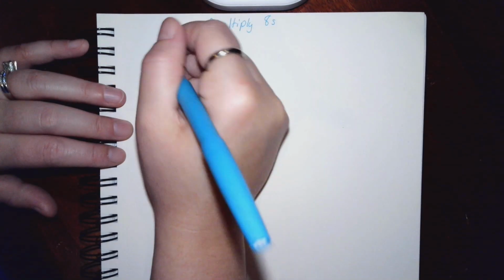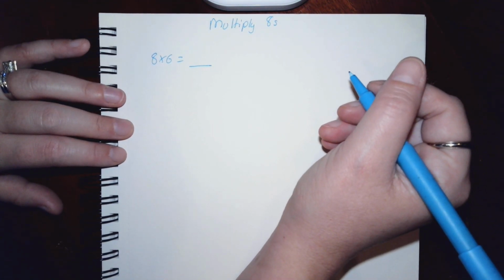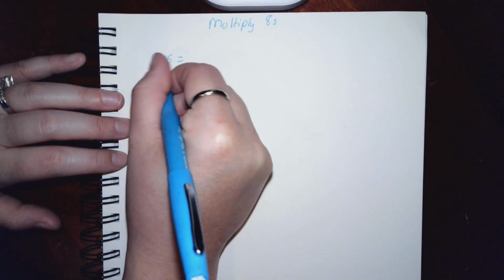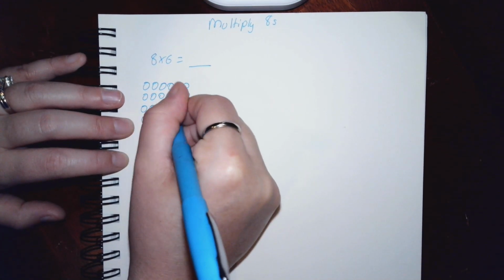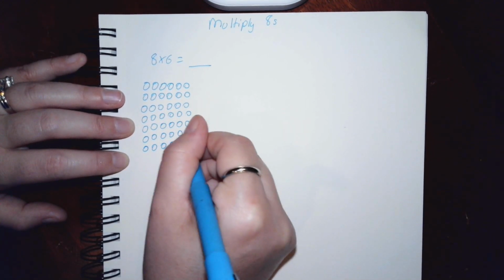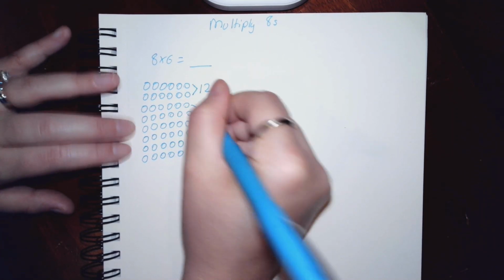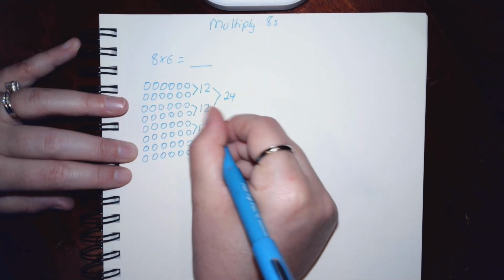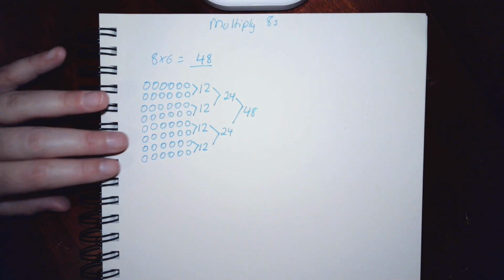Basic Facts: x8 Lesson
Mini lesson for multiplication basic facts: x8 for grades 2-4